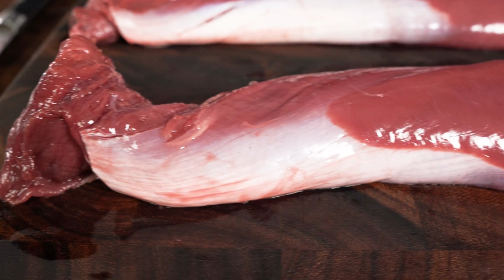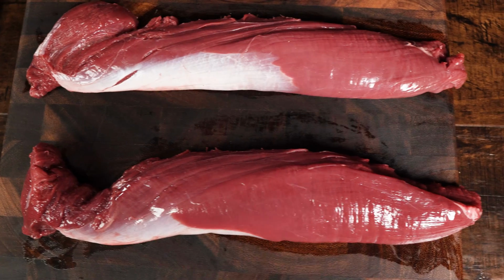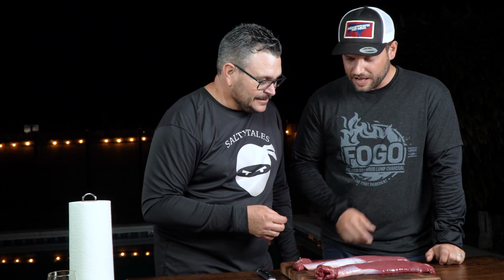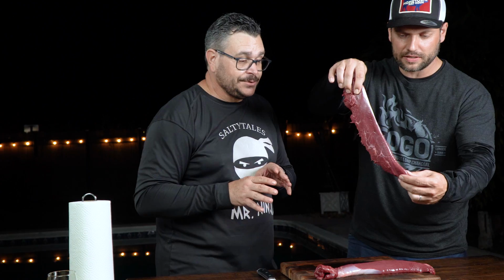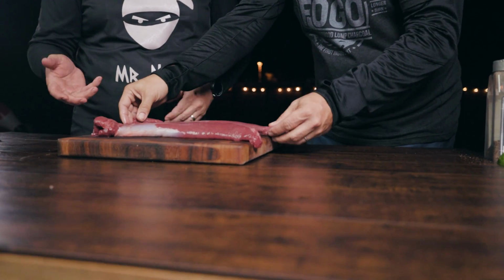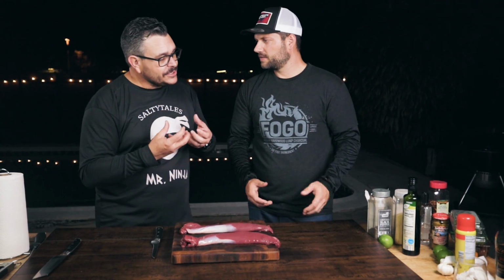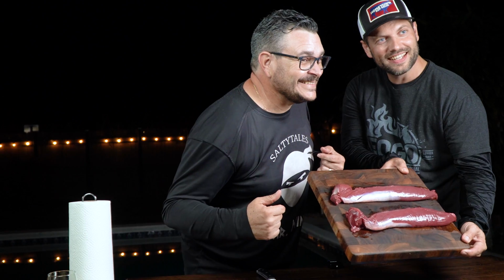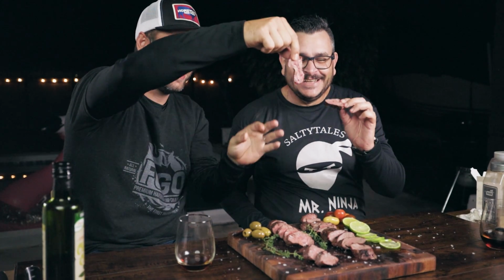How to cook Venison Tenderloin - Grilled Deer Recipe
Have you ever had Venison Tenderloin? I had never tried it up until filming this video, and let me tell you I was surprised at how good it is. It might seem like one of those pieces that might be gamey and not as tender as beef - but don’t let that fool you, the results are truly delicious!
Today we have a quick lesson on Venison with Ninja, how to season and how to grill Venison Tenderloin.

If you’re looking to start cooking, have FOGO CHARCOAL delivered directly to your backyard!

Let us keep you posted and follow FOGO Charcoal to get in on recipes for good experiences: